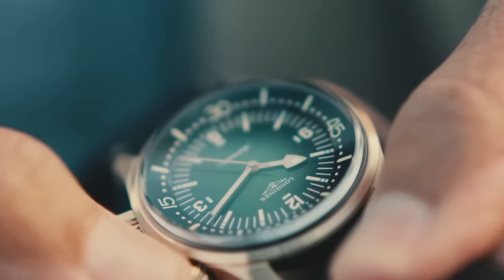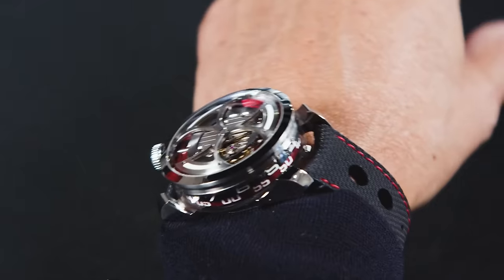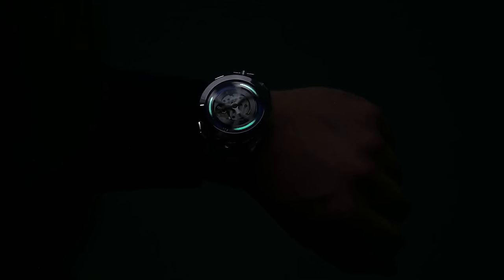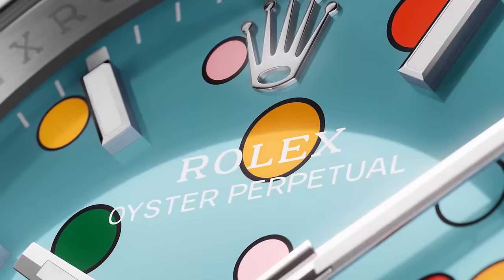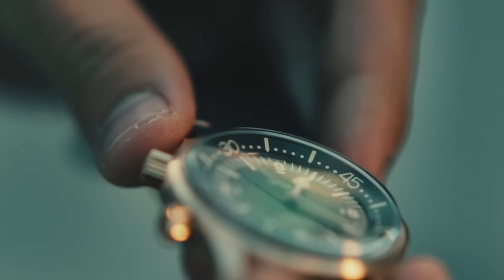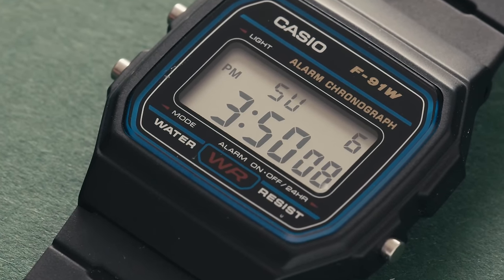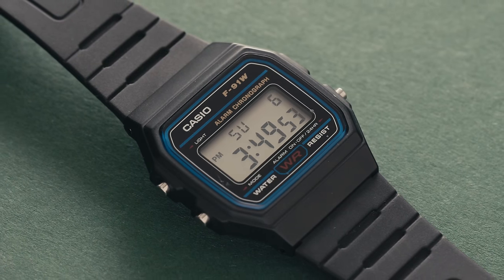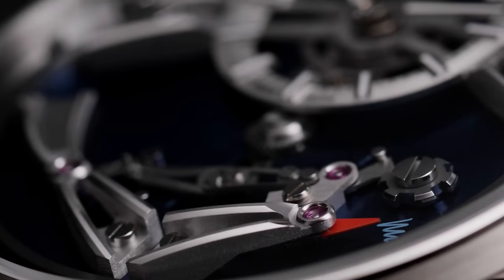Enthusiast Watches That SUCK To Own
Enthusiast watches that suck to own! Find out what the ownership experience is really like for some of these collector favourites.

Featured watches:
MAD 1 Edition
Rolex Oyster Perpetual
Longines Legend Diver
Casio F-91W
Christopher Ward Bel Canto